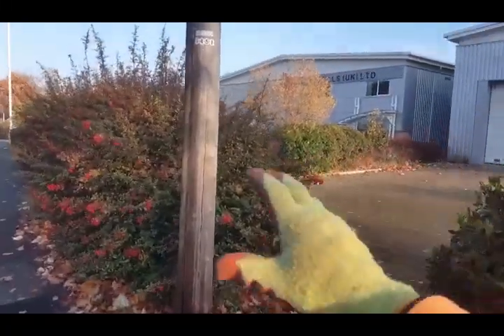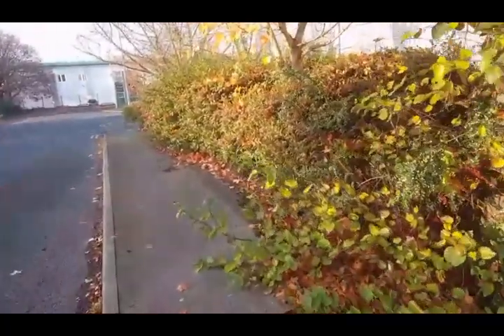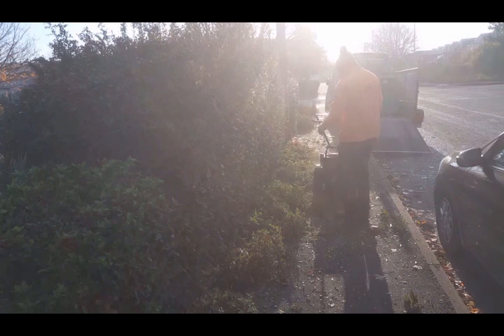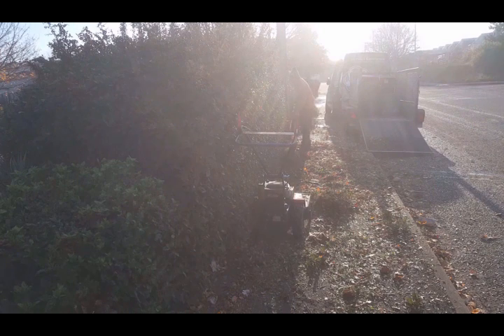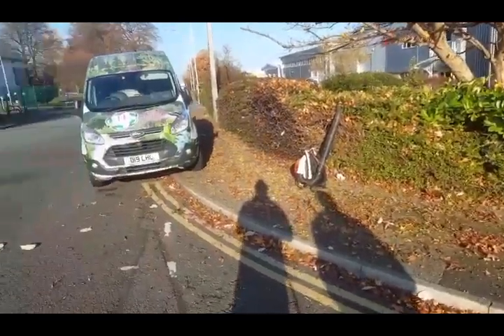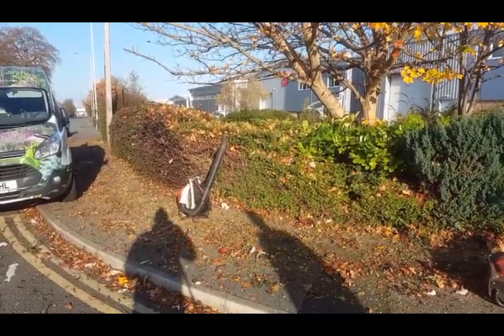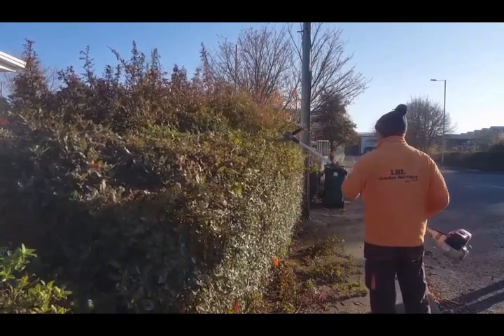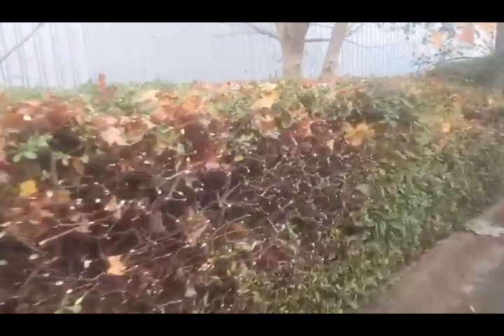How to shape up industrial estate hedges. pruning pyracantha.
pruning and shaping up hedges at an industrial estate.  Mulching up waste and using the Billy goat to suck it all up. Got this job whilst doing the "rant" video.